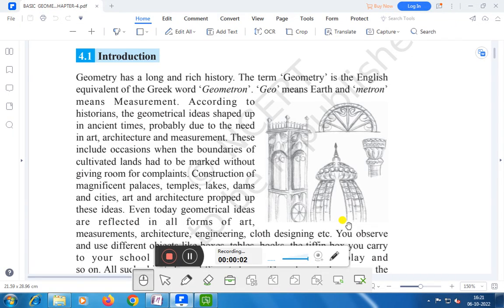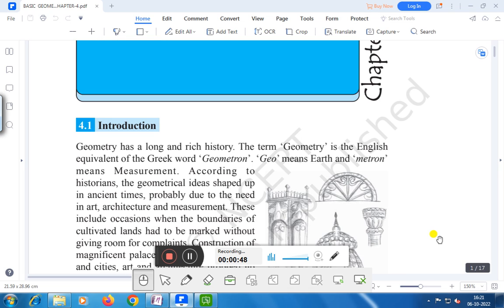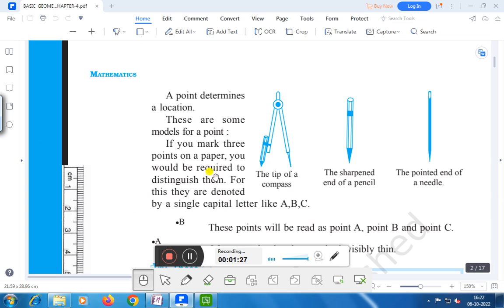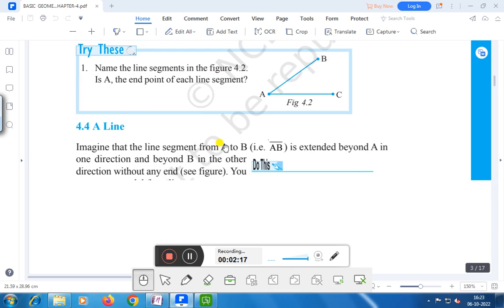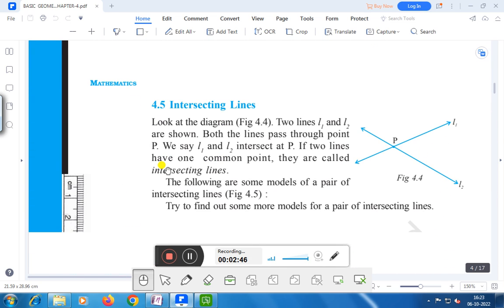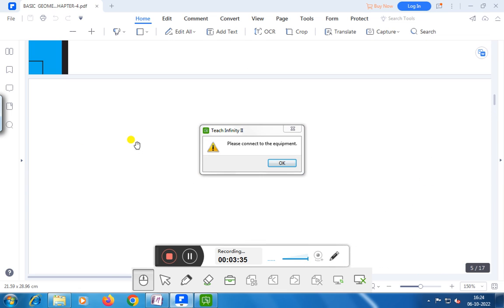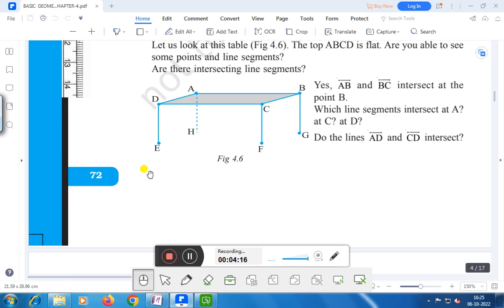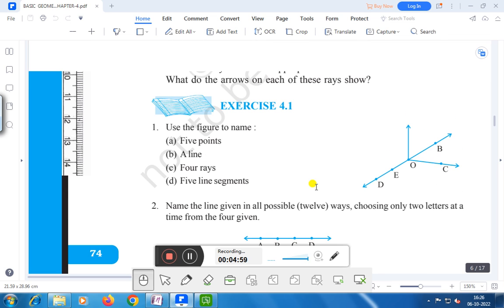EXERCISE- ,Q.NO- BASIC GEOMETRICAL IDEAS,MATHS CLASS-6,CHAPTER-4